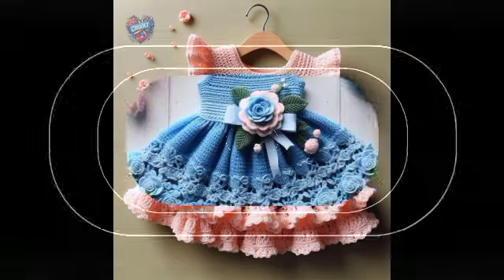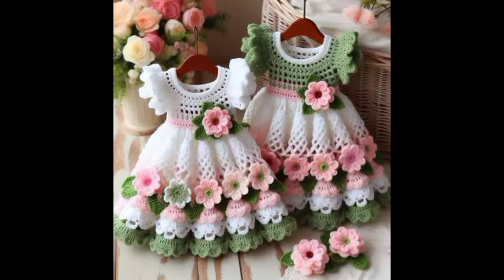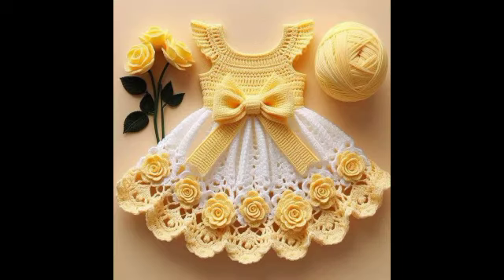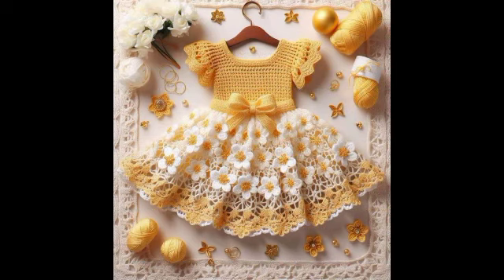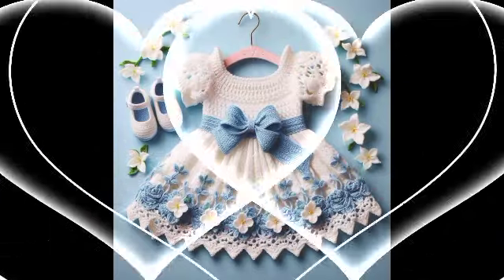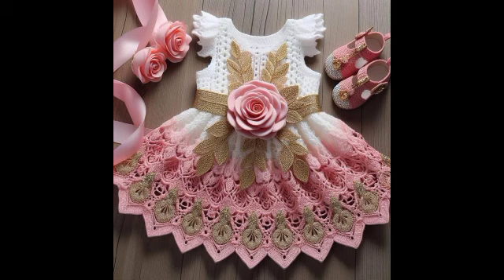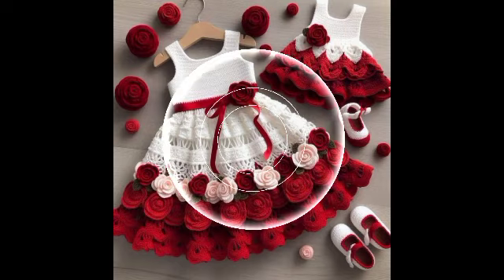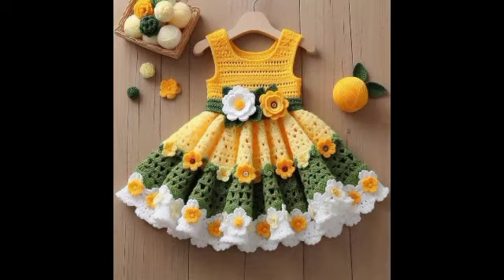Most Stylish And Running Crochet Baby Frocks Designs And Pattern